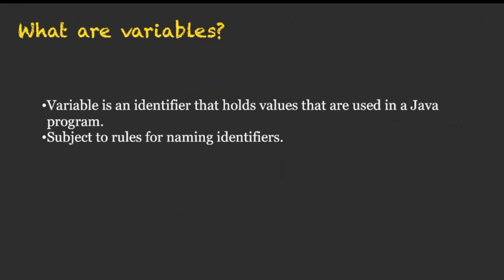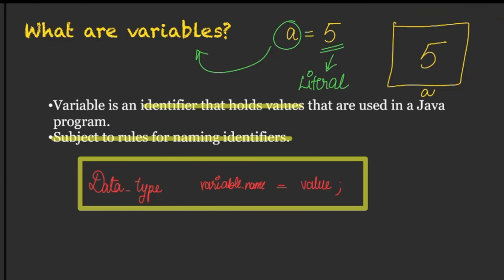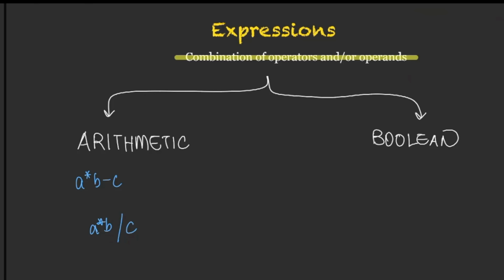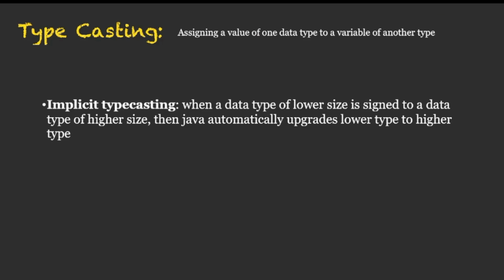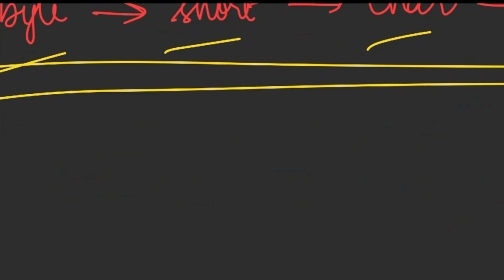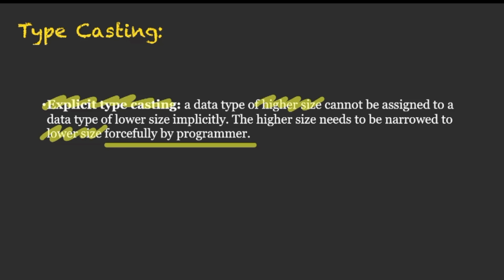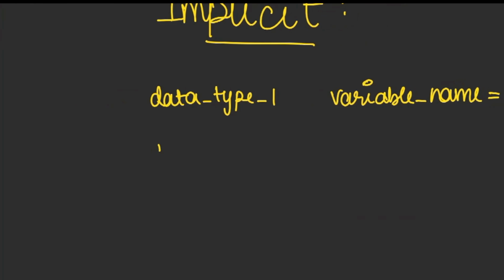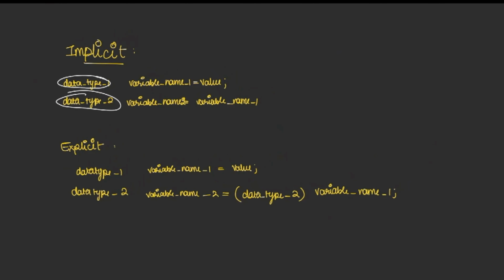Variables and Type-Casting | JAVA Fundamentals | ISC CLASS 12 | Computer Science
In Part 3 of our Java series, we are tackling Variables and Type Casting—two concepts that frequently pop up in Section A output predicting questions and multiple-choice questions for ISC Class 12.

Type casting sounds simple, but ISC examiner reports show that many students lose easy marks on automatic type promotion rules and loss-of-precision questions in expressions.